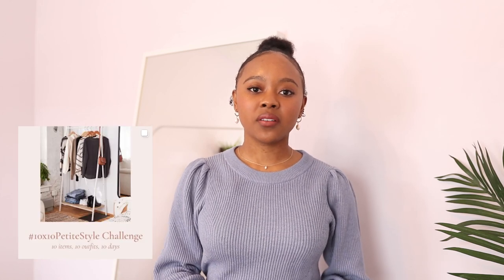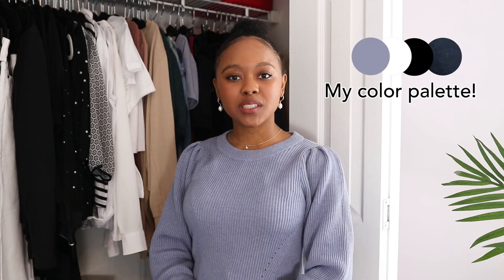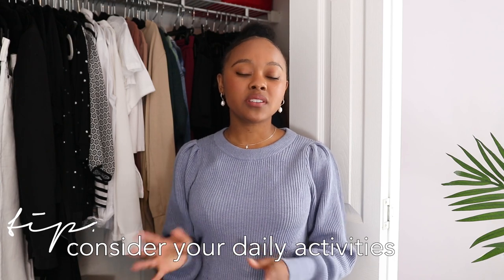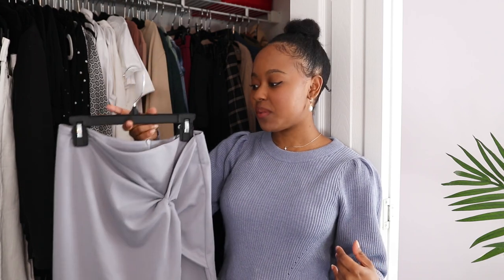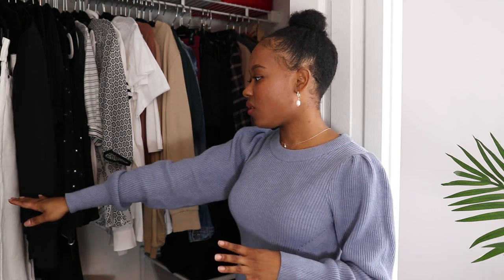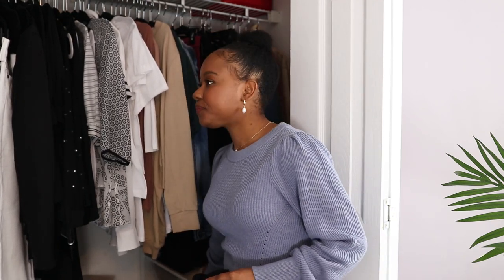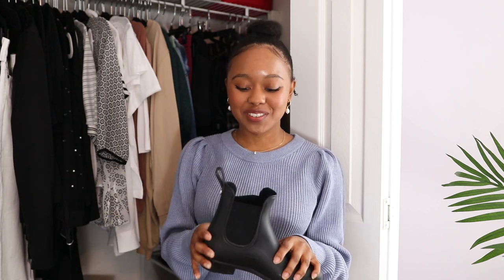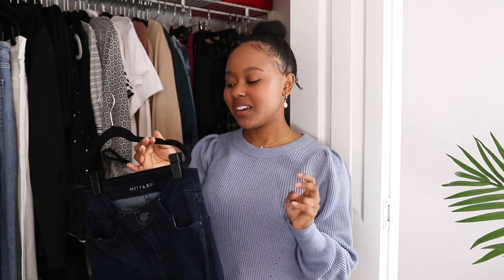youtube video #-DjHn6fKkJU